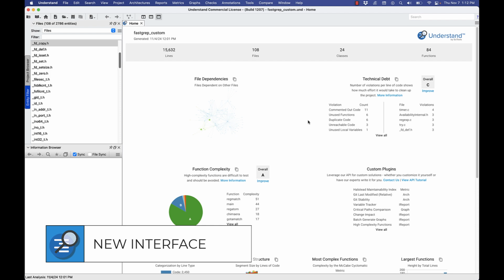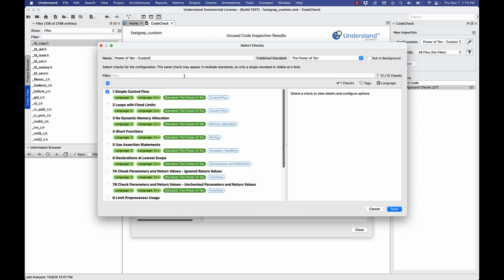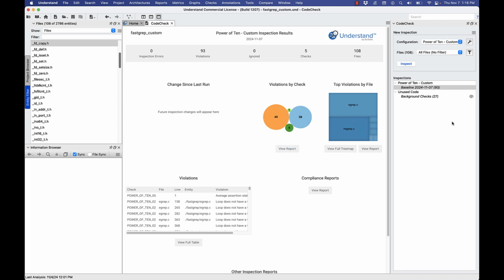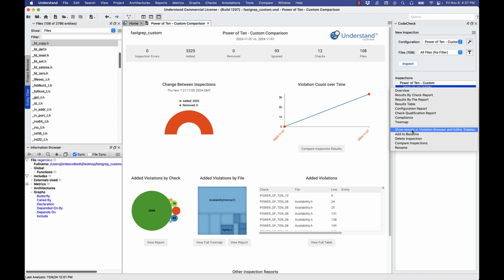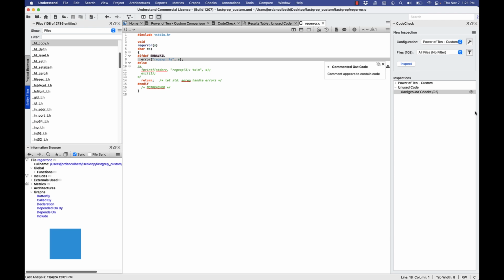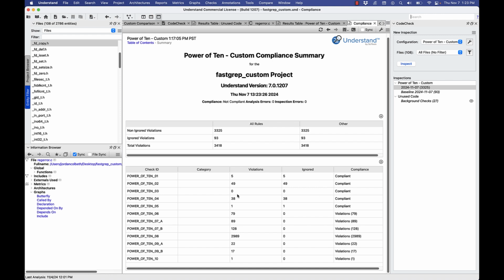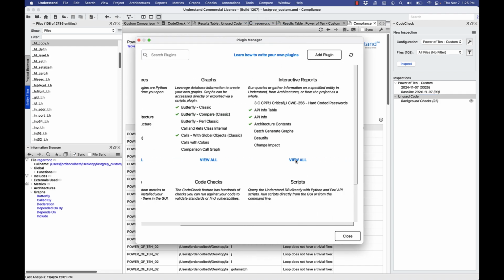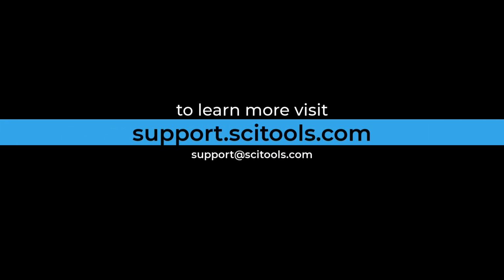CodeCheck Reimagined: Unlock the Power of Static Analysis with Understand 7.0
With the release of Understand™ 7.0 comes some big changes, including a completely revamped CodeCheck tool! This video walks through the key changes and improvements to CodeCheck that will get you ready to dive right into Understand™ 7.

⏰ TIMESTAMPS ⏰
00:00 Intro
00:17 New Interface
01:00 Categories & Tags
02:20 Run & Compare
03:44 Display Flexibility
05:07 New Reporting Views
06:03 Compliance Reports
07:12 Custom iReports
08:20 Enhanced CLI
09:09 Outro